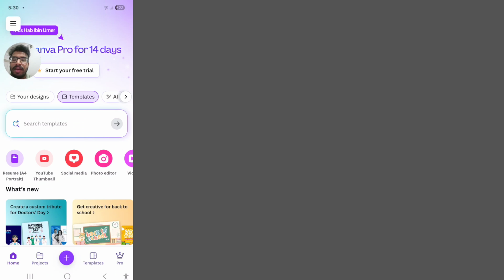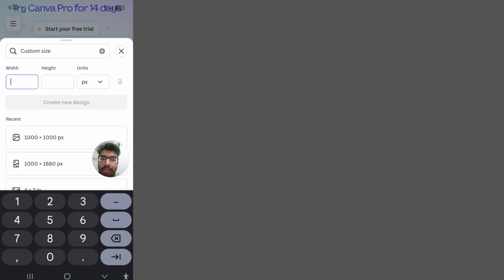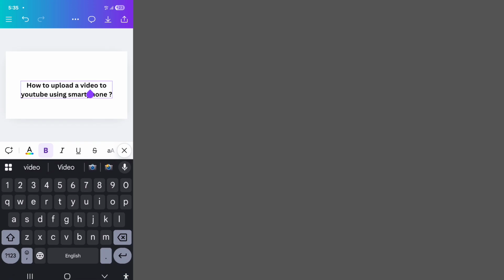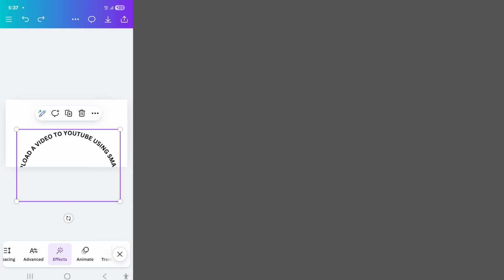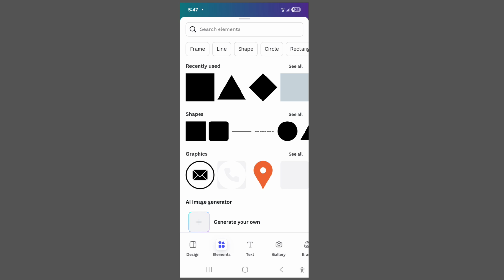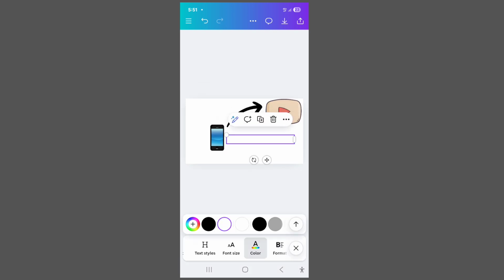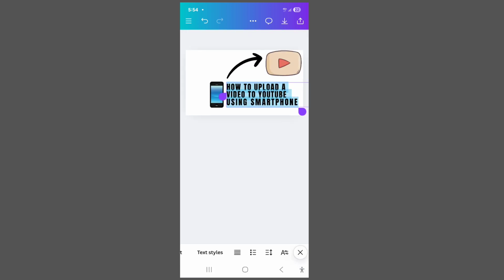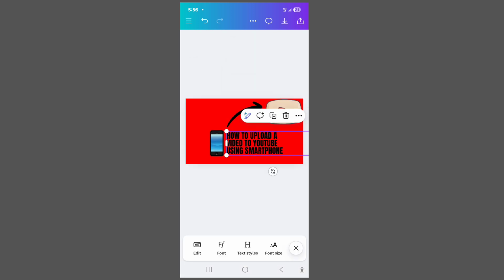How to Create a YouTube Thumbnail Using Canva | Thumbnail Update Tutorial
Learn how to create eye-catching YouTube thumbnails using Canva in this easy step-by-step tutorial. Make your videos stand out with professional-looking thumbnails that attract more clicks and views.

This video will guide you through:

Using Canva to design thumbnails

Updating thumbnails on existing YouTube videos

Tips for colors, fonts, and design to maximize CTR

Quick tricks to make thumbnails look professional

Perfect for YouTubers, content creators, and beginners who want to boost their video performance with attractive thumbnails.